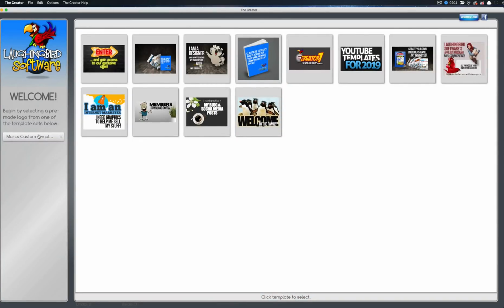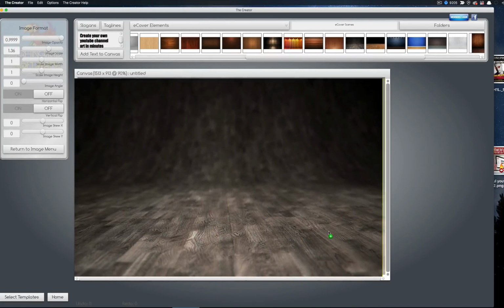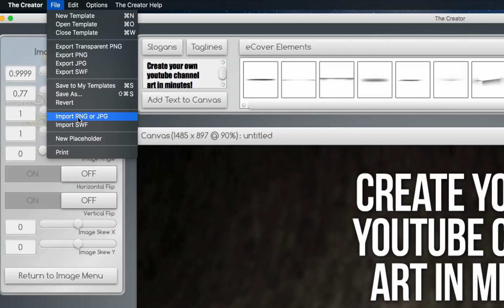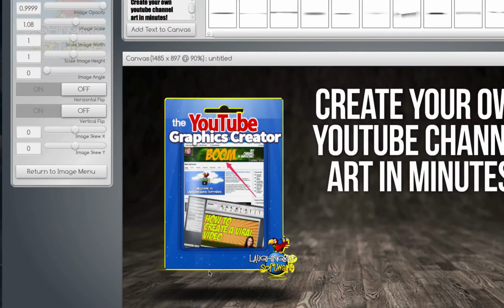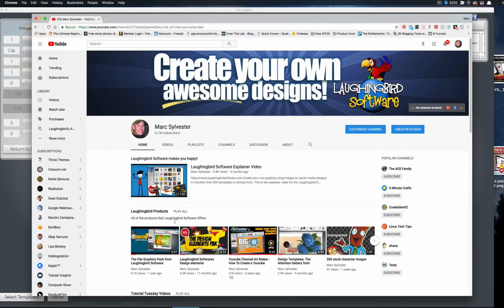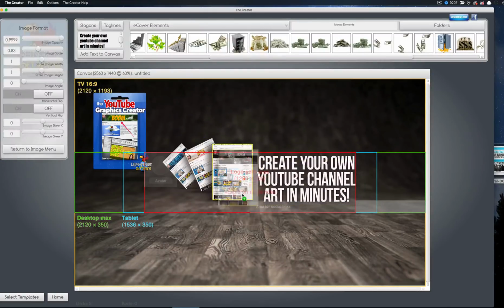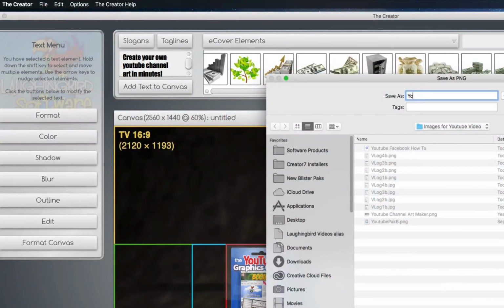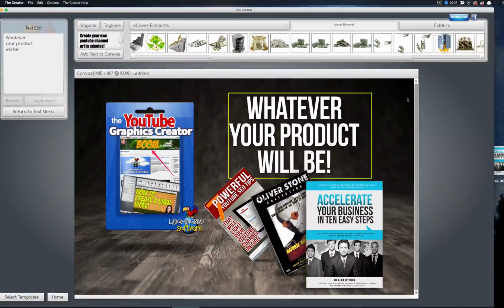The Graphics Creator:How to create YouTube graphics without photoshop (2019)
Learn how to create YouTube and Facebook graphics ...without photoshop!

With The Creator7 by Laughingbird Software, you can create your own Youtube and other social media graphics... and It's easy!

Let me show you how! Watch this quick video - and get a free template that you'll be able to use to create your own graphics!

Create Facebook Graphics and Youtube Banners

This is the free template set that I refer to in this video above

To install it, unzip it first then drop it into your:

Documents - Laughingbird Documents - Logo Libraries

folder on your computer.

Then launch The Creator7 again and you'll see the template listed under "Free Ad Template"

Have fun with it. Let me know if you need help installing this.